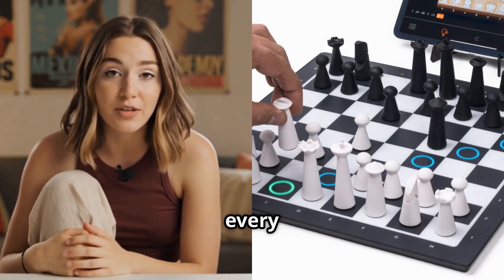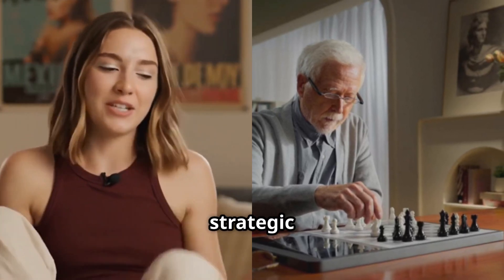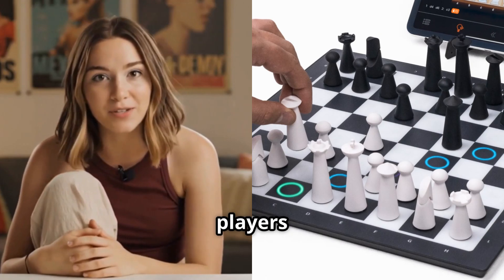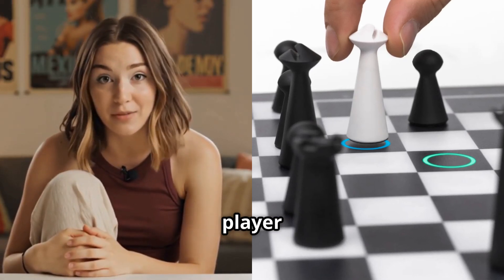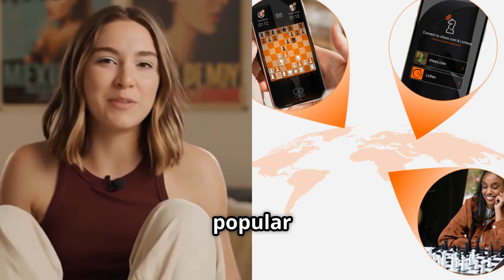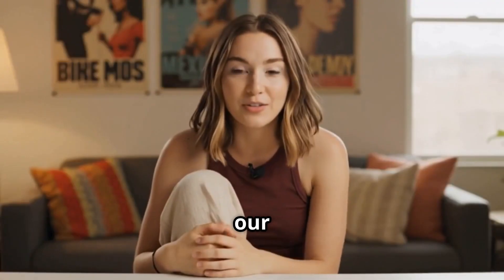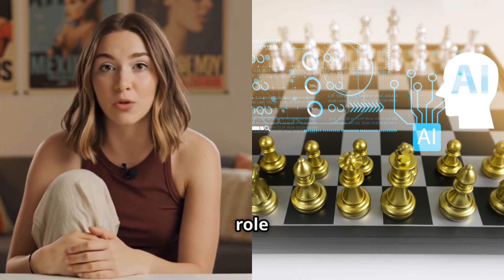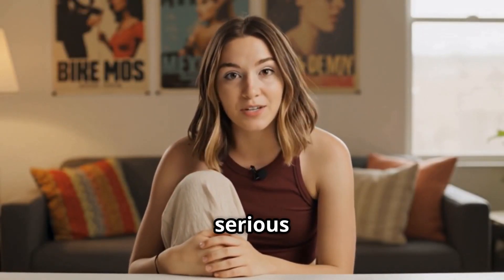3 Best AI Chessboards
Imagine having a personal chess grandmaster available 24/7, ready to coach you at your exact skill level. That dream is now reality with these revolutionary AI chessboards! In this comprehensive review, we explore the three best smart chessboards that are changing how we play and learn chess.

🔥 Featured AI Chessboards:

🏆Chessnut Evo AI Chessboard
🏆GoChess Mini - AI Electronic Chess Board
🏆Millennium Electronic Chess Board Set